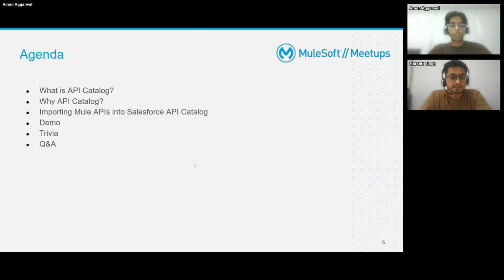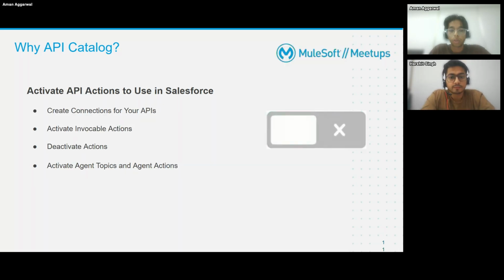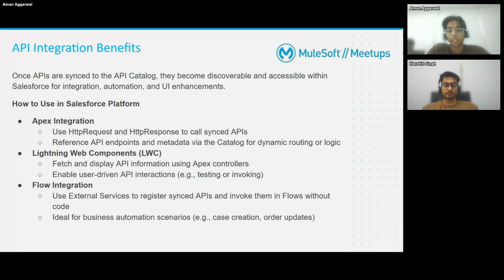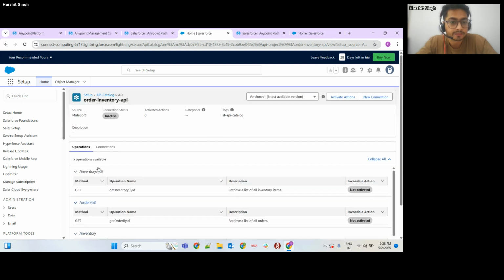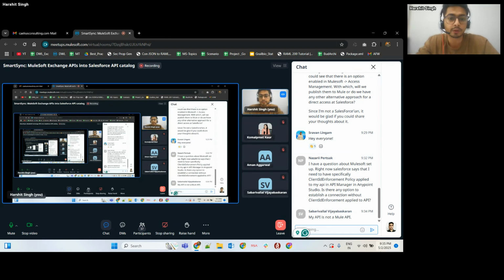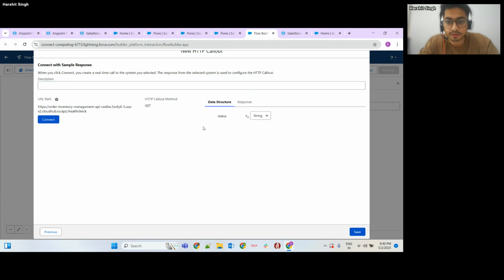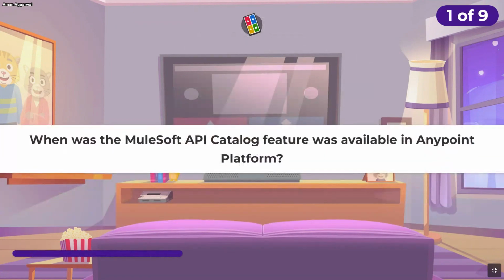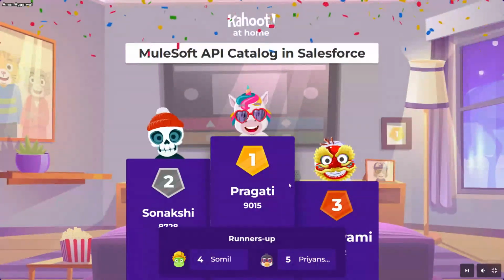SmartSync: MuleSoft Exchange APIs into Salesforce API catalog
- Import Managed MuleSoft APIs directly within Salesforce using API Catalog.

- Easily sync updates, view available MuleSoft APIs in a catalog, and trigger Anypoint operations  as Salesforce invocable actions.